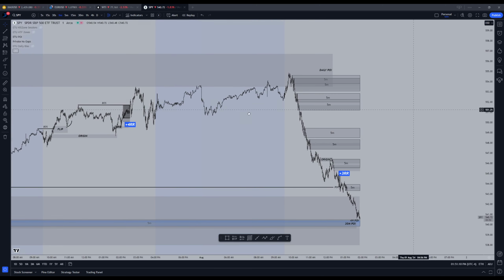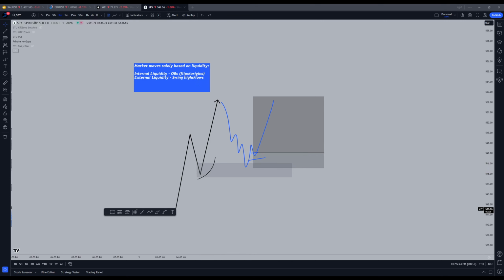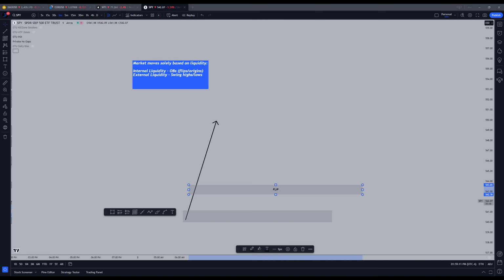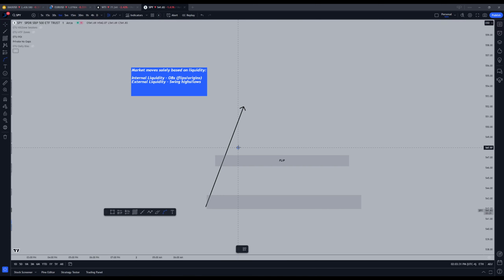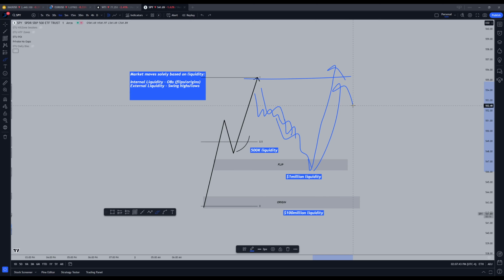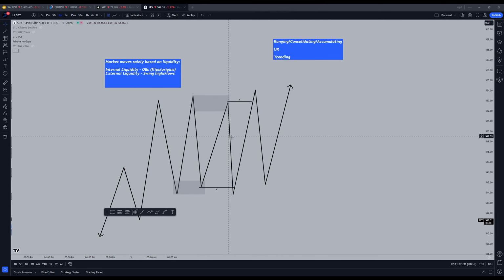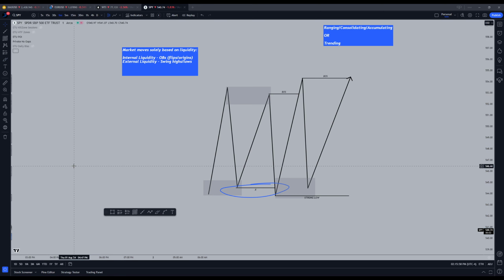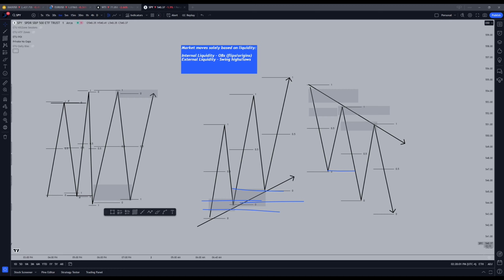This Is The TRUTH Behind The Irrational Behavior of The Financial Markets